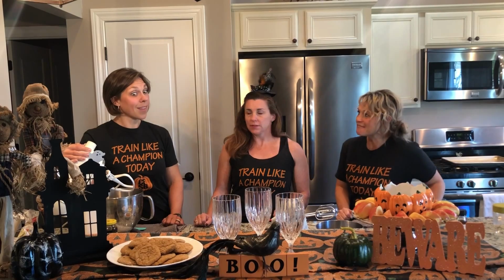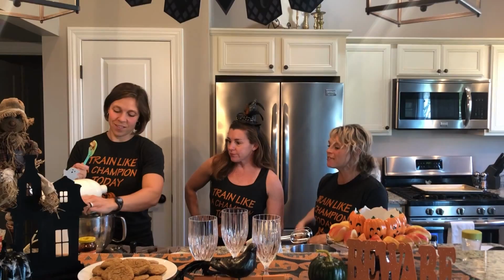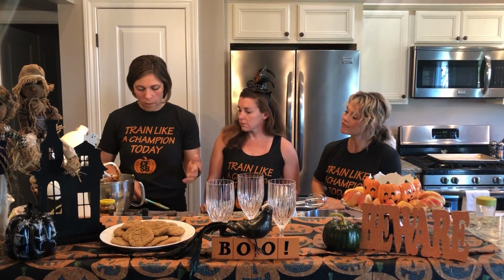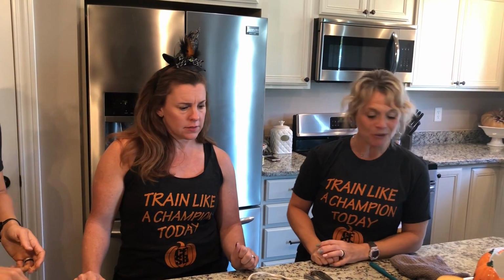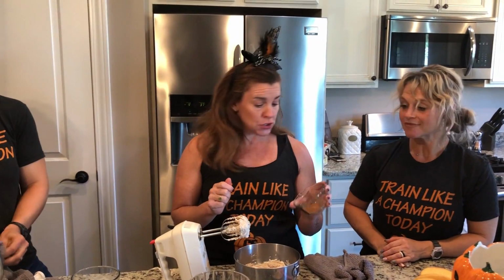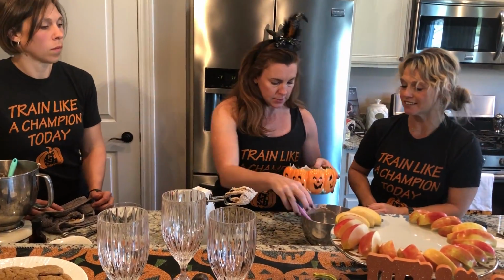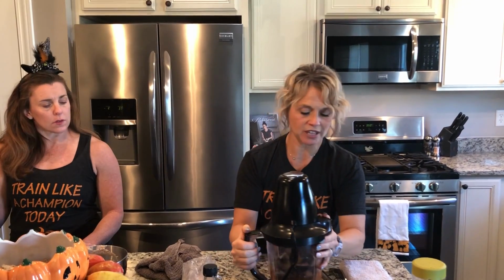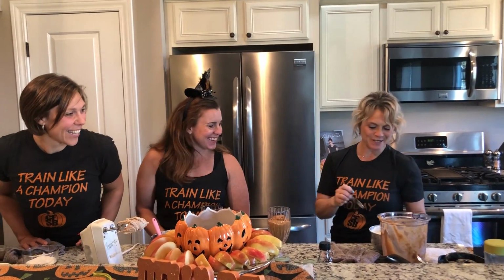Amy's Treat Corner-Halloween 2018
In this special Halloween 2018 edition of Amy's Treat Corner Amy is joined by coach Megan and coach Kate to make some gluten-free halloween treats.

Megan makes a pumpkin molasses cookie, Kate makes a pumpkin pie cream cheese ball, and Amy makes a pumpkin pie milkshake.

CFSB Mission & Purpose:
To assist, walk alongside, and empower the individuals we interact with on a fulfilling journey toward long lasting success in their fitness and health goals, as well as their personal lives.